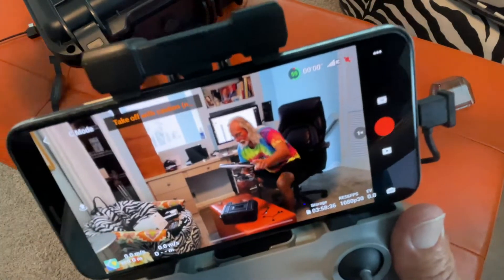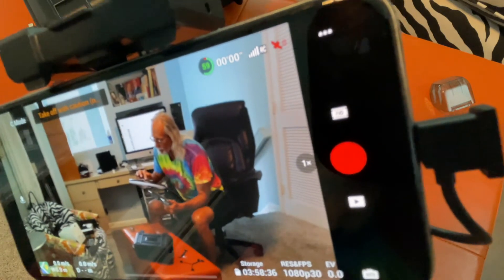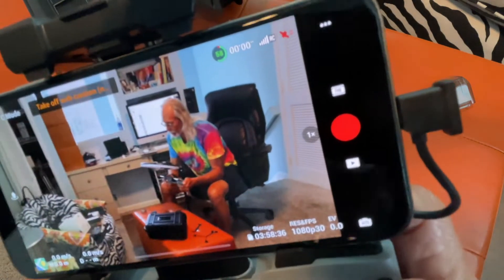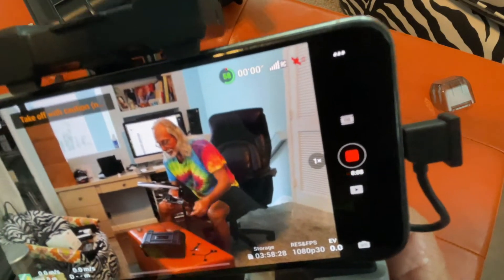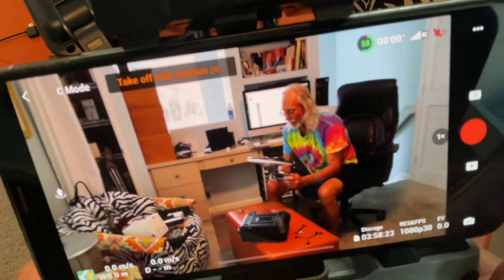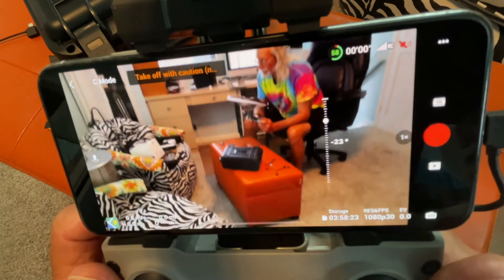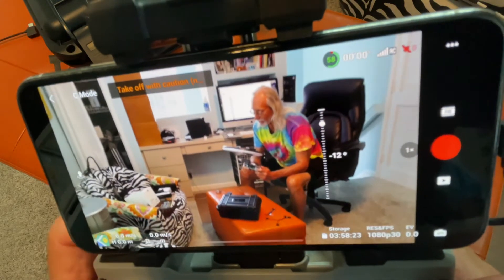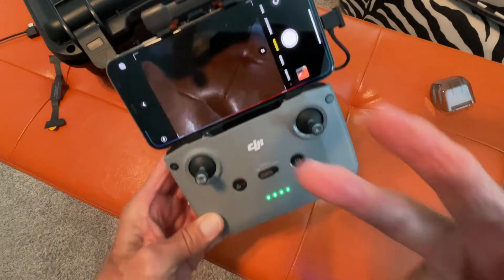How to turn video on dji mini 2 drone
How to shoot video on dji mini 2 drone. And how to move camera with gimbal